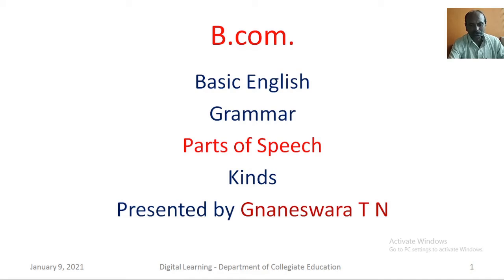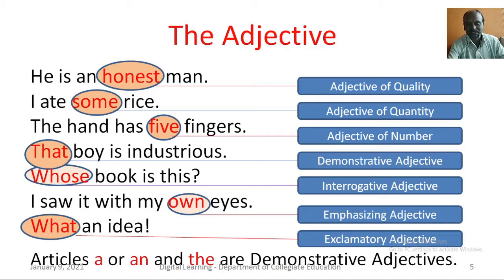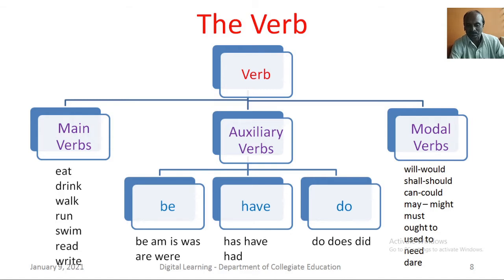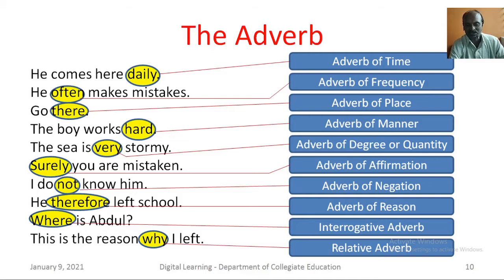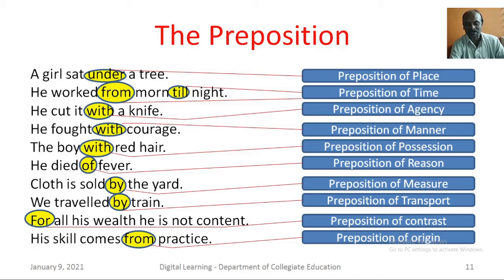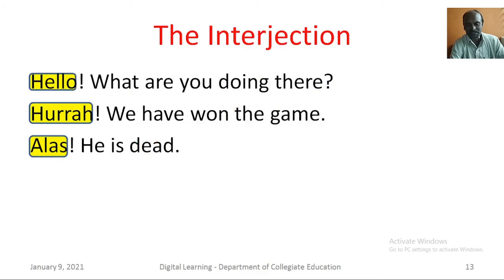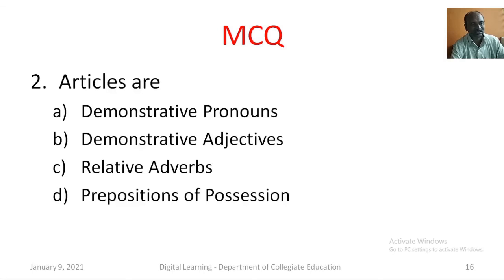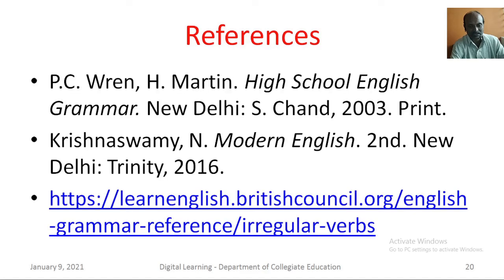Parts of Speech